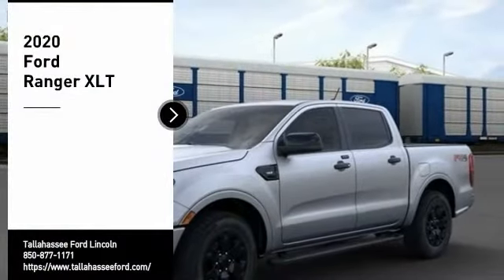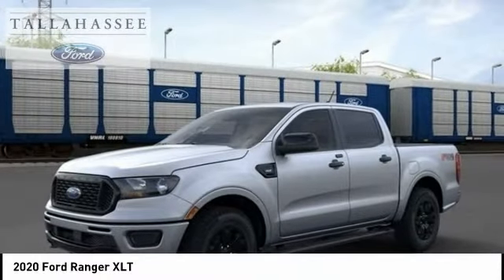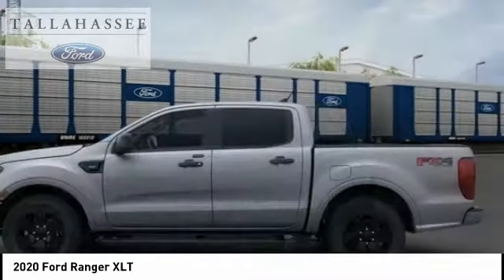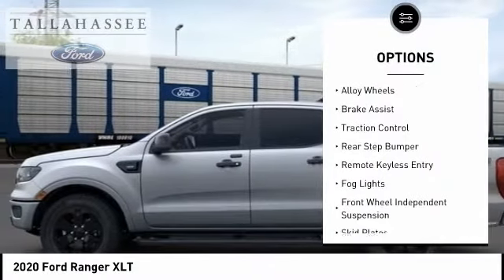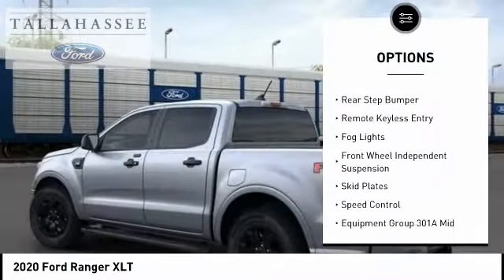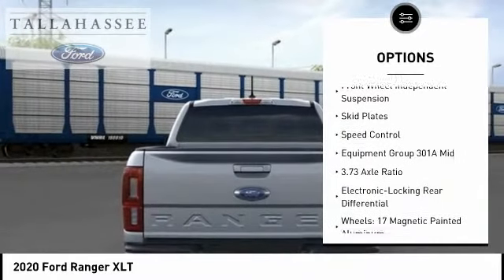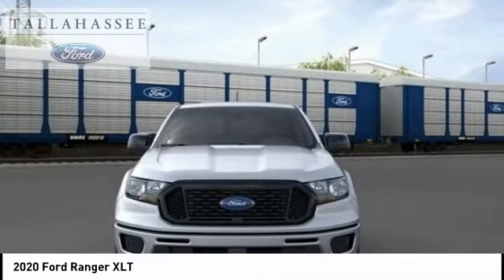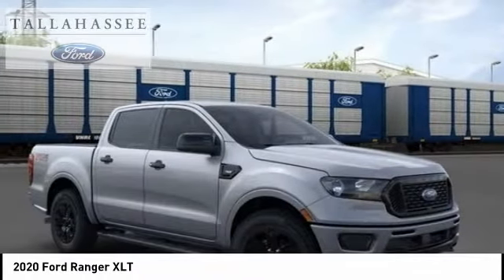2020 Ford Ranger A63213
2020 Ford Ranger XLT

243 N. Magnolia Drive

Complimentary 20-Year 200,000 Mile Warranty provided by Tallahassee Ford Lincoln on most New vehicles. Covers the Engine, Transmission, Front and Rear Wheel Drives. See dealer for details.  Iconic Silver Metallic 2020 Ford Ranger XLT 4WD 10-Speed Automatic EcoBoost 2.3L I4 GTDi DOHC Turbocharged VCT 4WD.  Recent Arrival! Price includes: $1500 - Retail Customer Cash. Exp. 09/08/2020